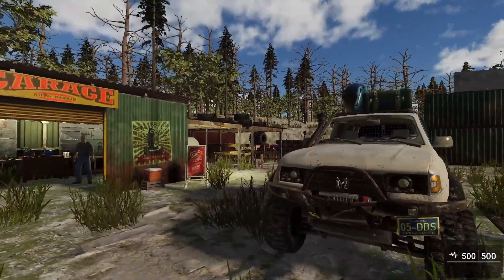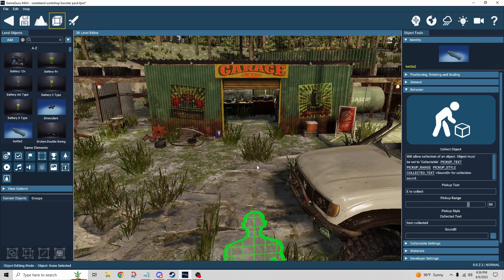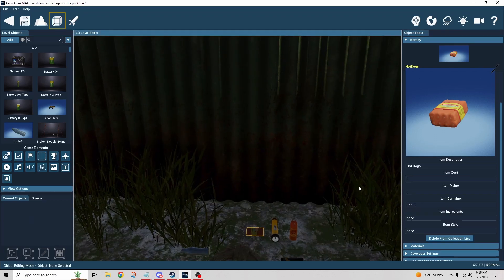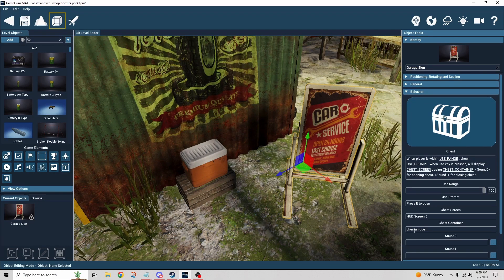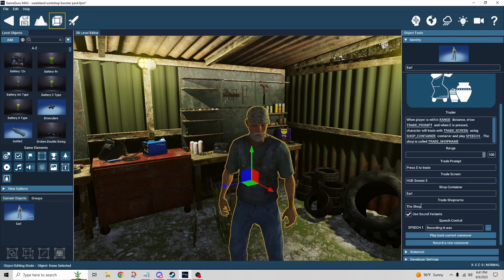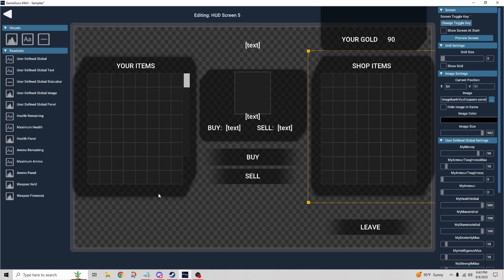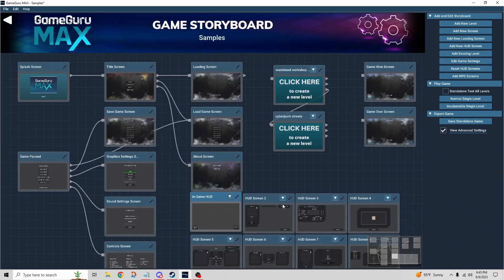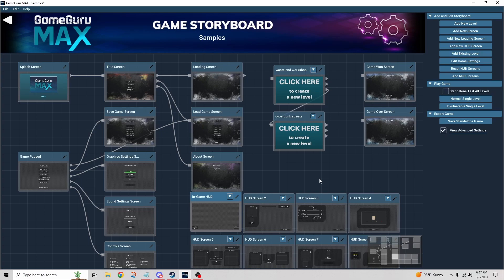GameGuru Max Tutorial - Vendor and Chest HUDs Explained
Learn to master GameGuru Max's Vendor and Chest HUDs in this tutorial video. Discover how to create interactive vendor menus for buying, selling, and trading items, and explore chest HUDs for efficient inventory management. Customize options, design user-friendly interfaces, and unleash the full potential of your game creations. Take your game development skills to the next level with GameGuru Max's powerful vendor and chest features. Watch now and level up your game development journey!